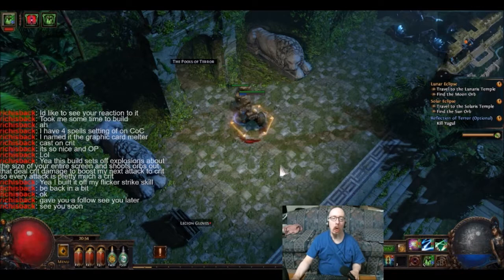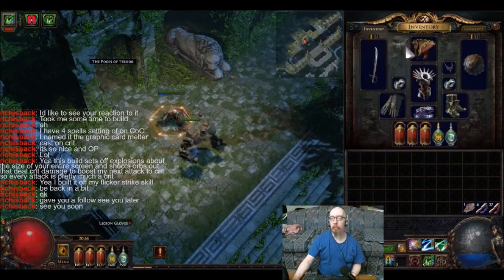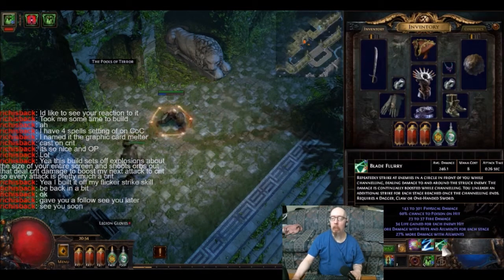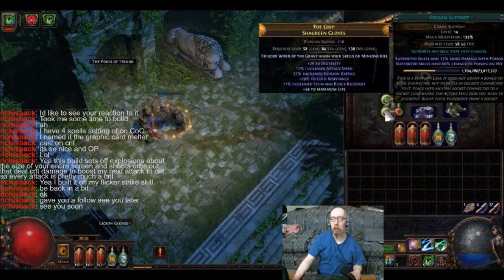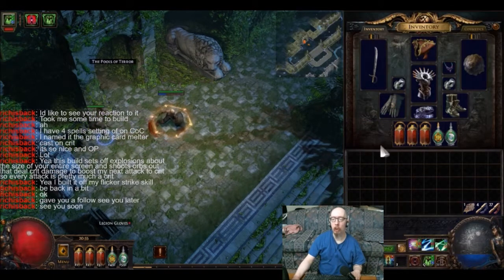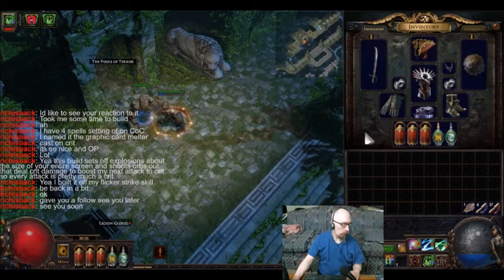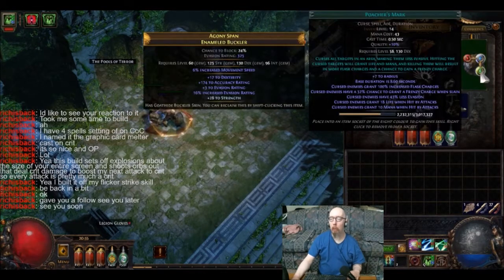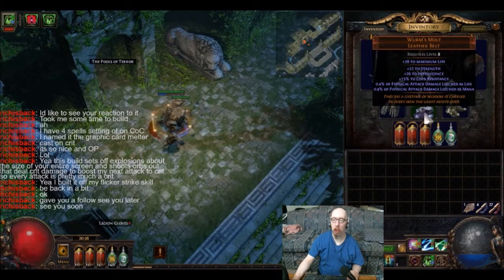Path of Exile: Yugul, Reflection of Terror (Pathfinder Ranger), 4/30/18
Me killing Yugul on my ranger. I died once (projectile-o-rama!), but still beat him anyway.